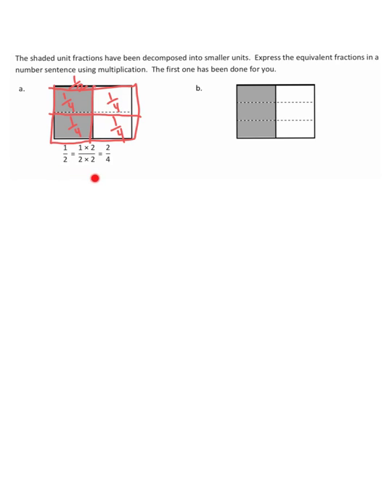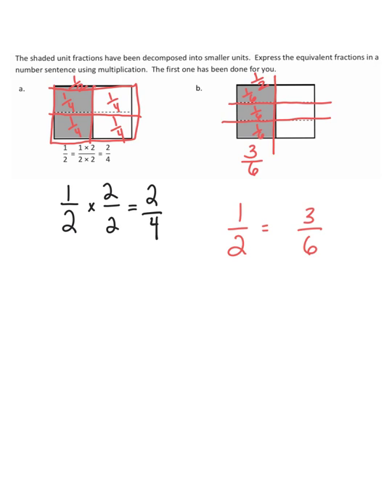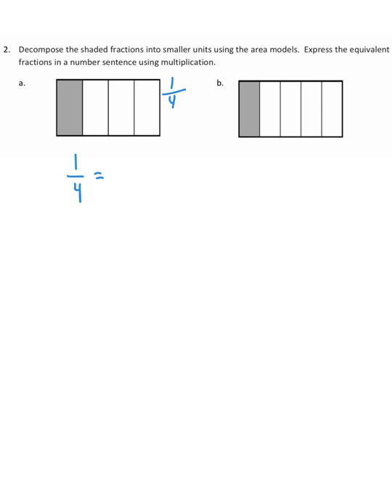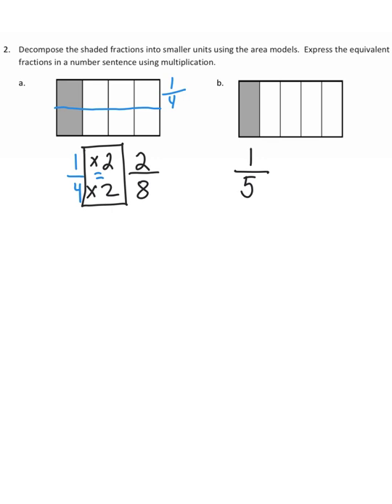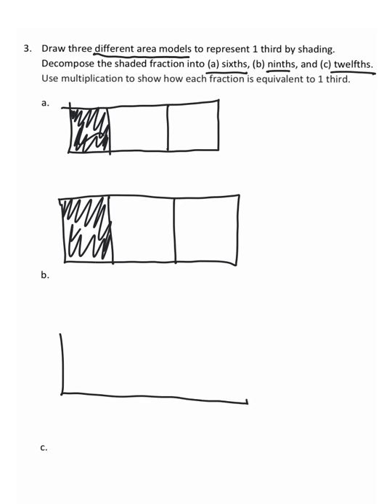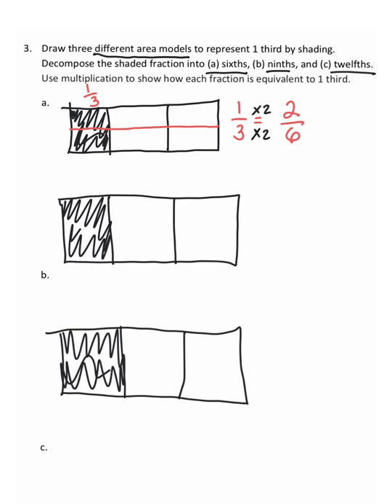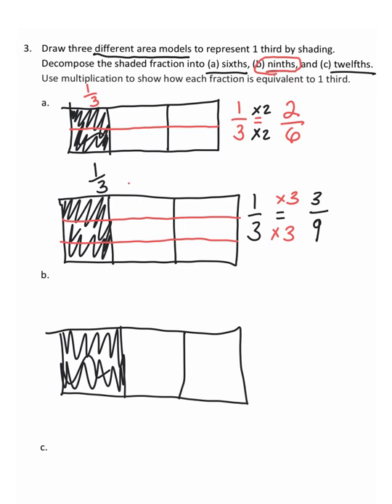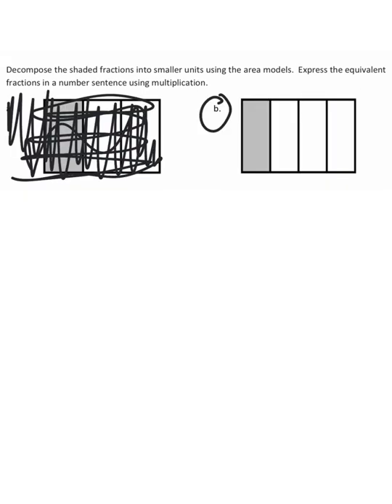module 5 lesson 7